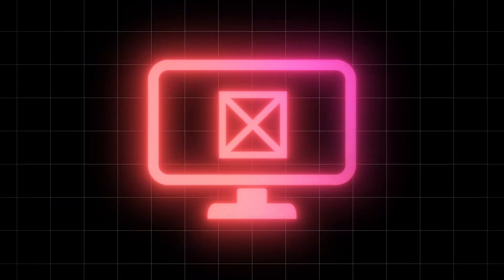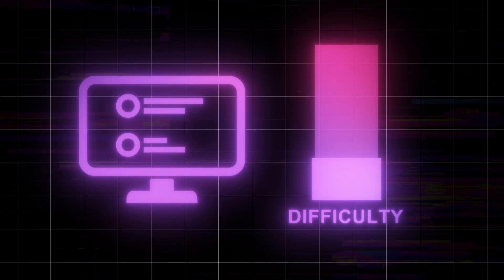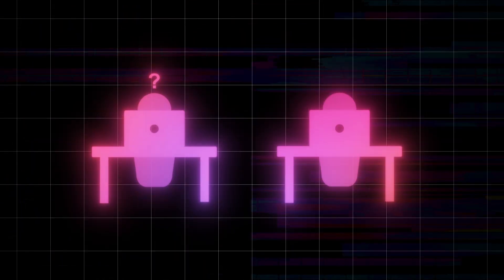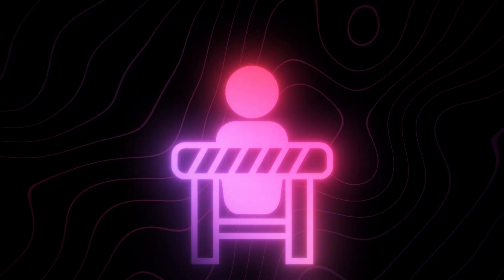How To Pass Any Cybersecurity Certification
Thank you to Keeper for sponsoring this video Keeper Security's next-gen privileged access management solution delivers enterprise-grade password, secrets and privileged connection management in one unified platform. Request a demo on how you can protect your organization against cyber threats with zero-trust Enterprise Password Management (EPM).

Have a cybersecurity certification exam coming up? Then you have to watch this video! Alex shares his tricks to help you succeed, covering practical and multiple-choice exams. He also talks about creating a study plan and provides a few more generic tips that will help you get ahead. Best of luck while you test for your next cybersecurity certification!

Let us know if you are studying for a cybersecurity certification in the comments below!

00:00 Intro
00:23 Sponsor message
01:10 Prepare for practical exams
04:58 Prepare for multiple choice exams
06:16 Creating a study plan
07:38 More generic tips
08:27 Outro